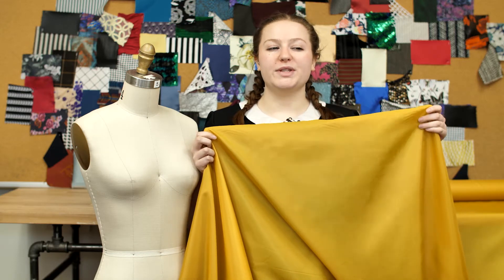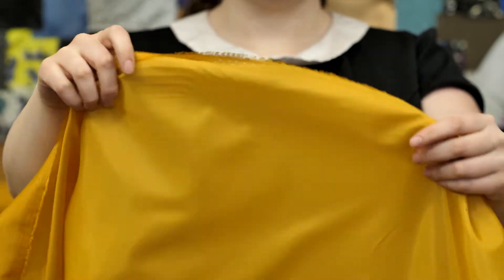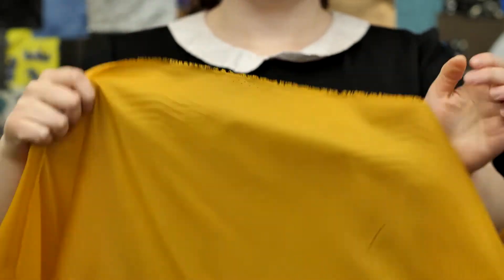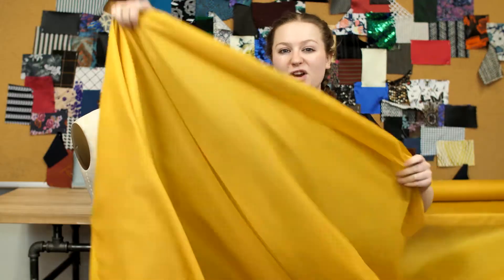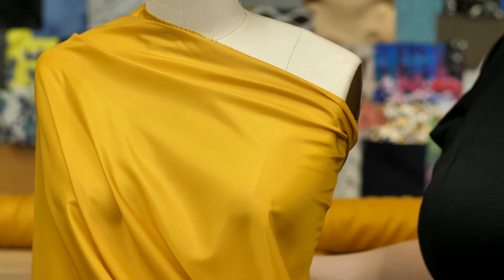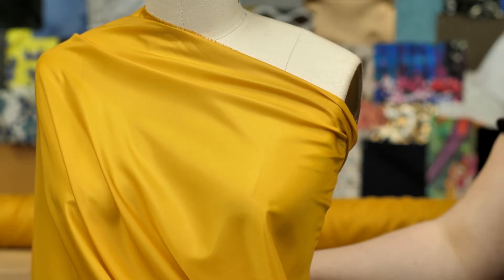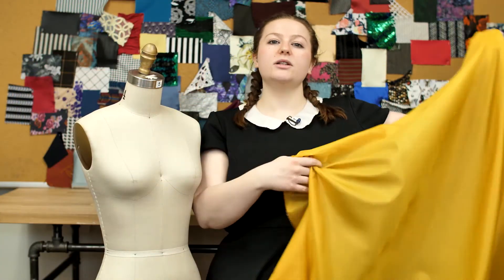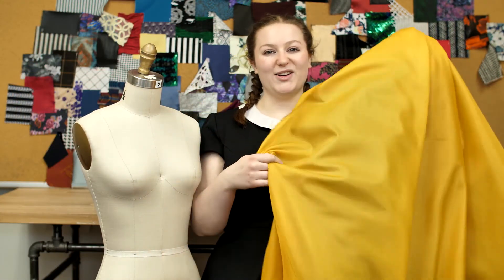Mood Fabrics 309326 Gold Polyester Lining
Mood brings to you a buoyant collection of polyester linings with an expansive amount of color options for your fashionable needs. This particular polyester lining is light in weight, but still very strong and durable. It's exceptionally fluid and drapes phenomenally. Polyester fabrics generally do not stain easily and are resistant to stretching or shirking. Polyester linings are often used for lining and insulating raincoats and hats, but may be used for any other type of lining job. Note: This lining is equipped with a nice sheen and proves to be a bit translucent.

Color Gold
Width 60"
Industry Weight 2.82 oz/yd
Returnable No